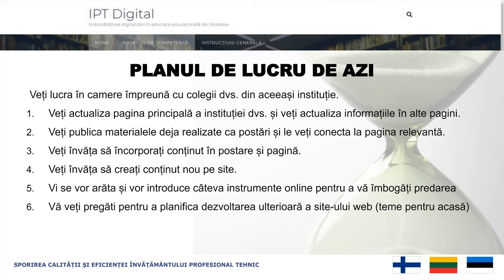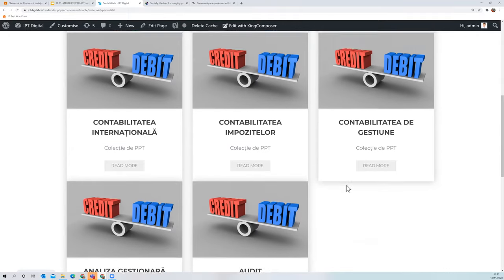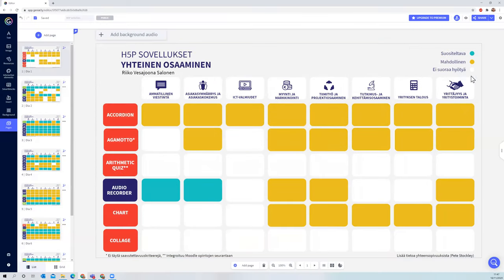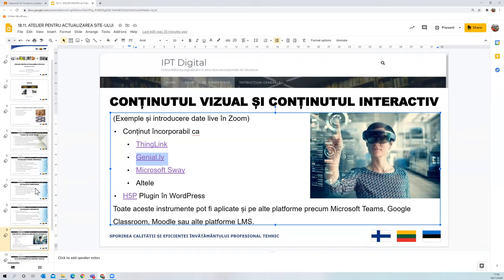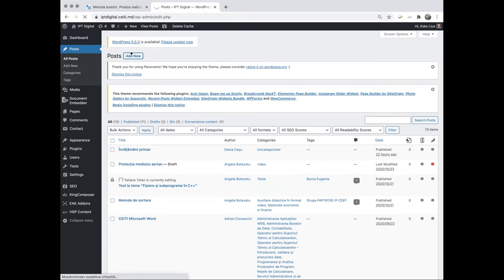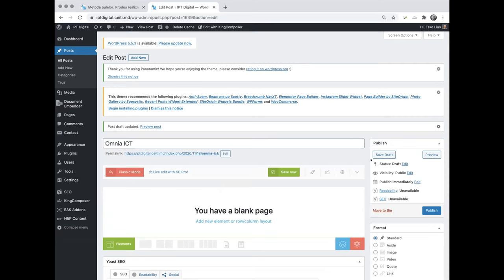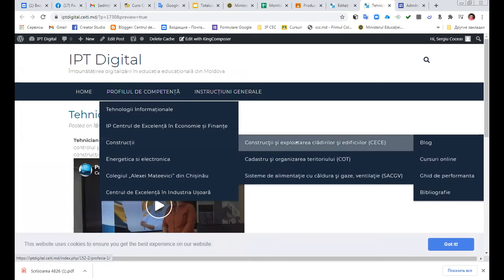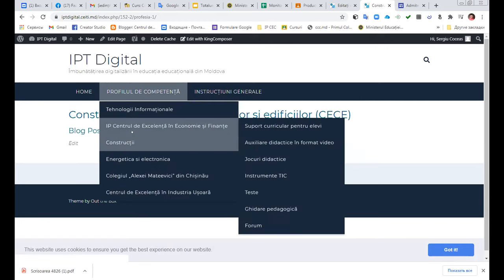Twinning ToT Zoom 18112020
Under Settings / Subtitles you can choose automatic translation to your own language.